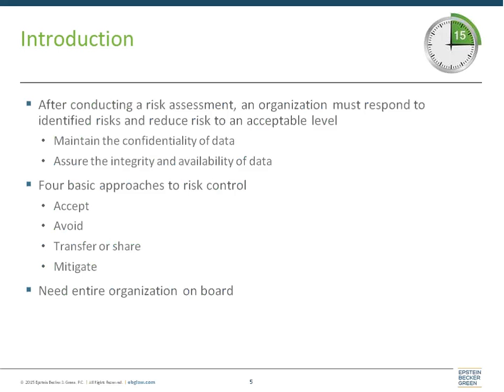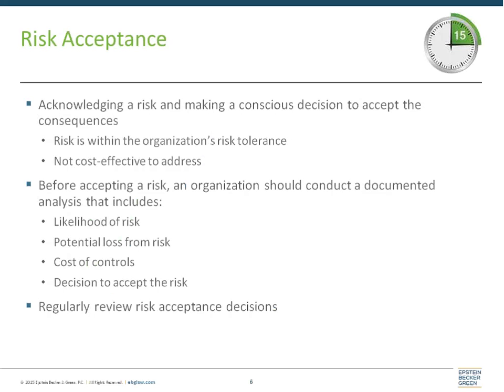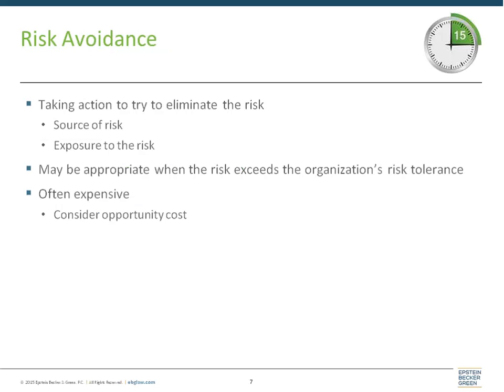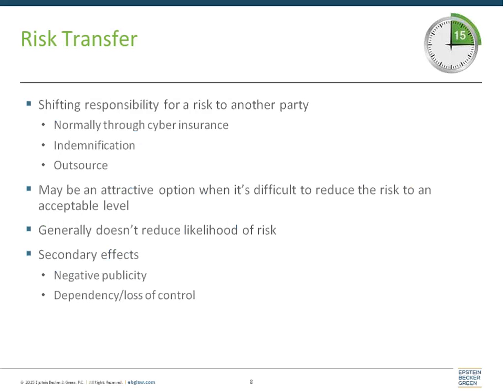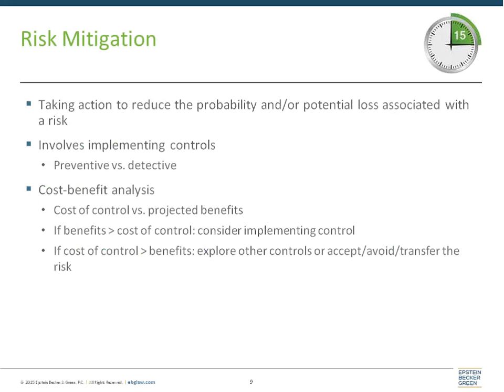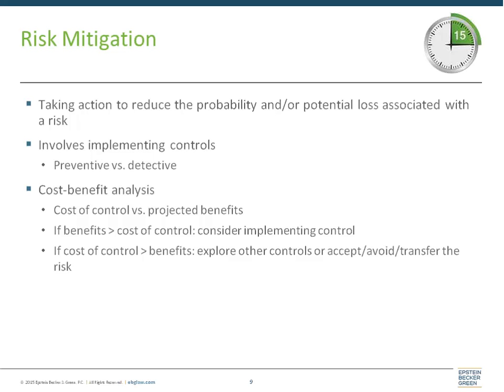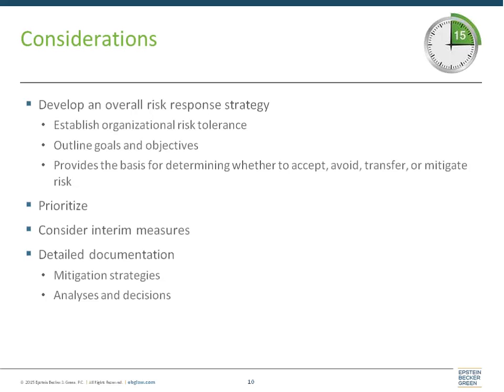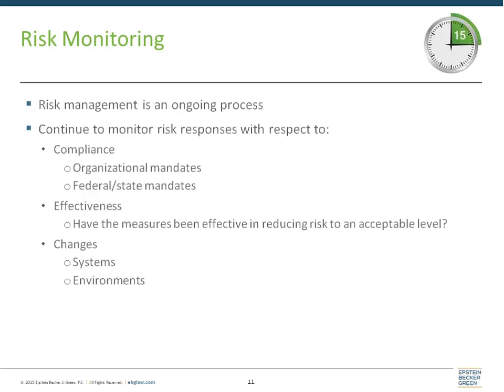How Do I Execute a Risk Mitigation Plan? - Privacy & Security Crash Course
Epstein Becker Green Webinar - Presented by Brandon C. Ge

After an organization has conducted a risk assessment and identified risks and vulnerabilities, key decisions must be made on how to manage and mitigate those risks to acceptable levels. In this crash course webinar, we’ll walk you through prioritizing risks and deciding what security measures to implement.